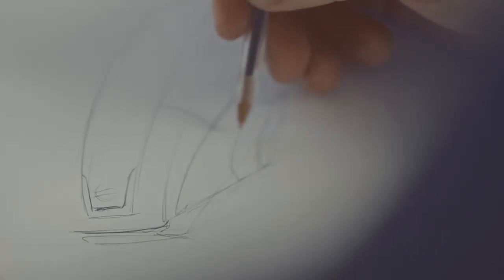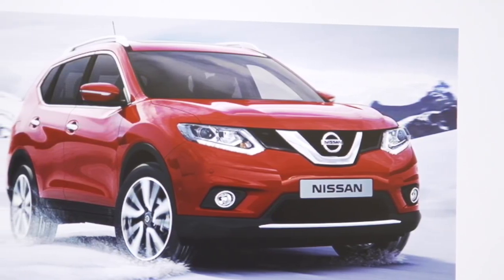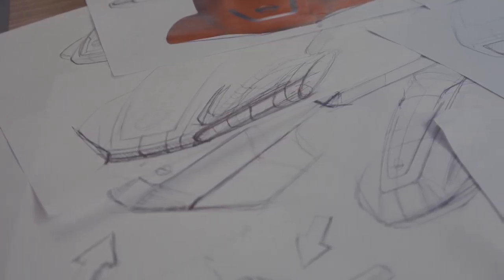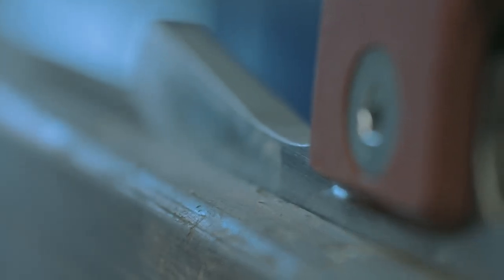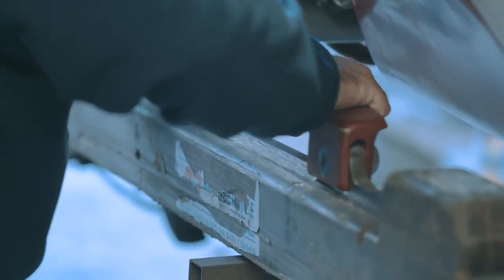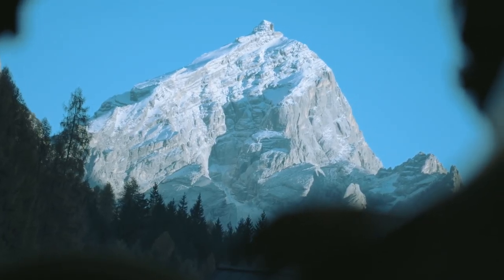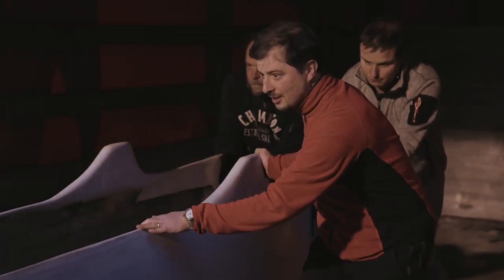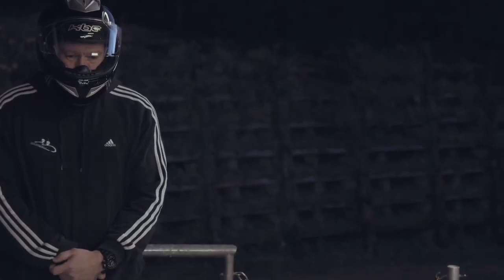Behind the scenes world's first 7-seater bobsleigh with Nissan X-Trail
Starting in 2009, Nissan worked with bobsleigh experts to transform a traditional four-man sled into a seven-seater sled inspired by the X-Trail SUV. Darryl Scriven, Design Excellence Manager for the Special Vehicles/Parts & Accessories Design Group, teamed up with expert bobsled manufacturer from Italy, Diego Menardi, and sport expert Ian Richardson to morph car design with Olympic aerodynamics. In 2015, the revolutionary seven-seater bobsleigh was tested in Igls, Austria, by British olympic bobsledders, and was proved to be a huge success.